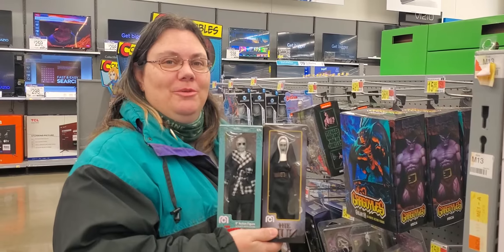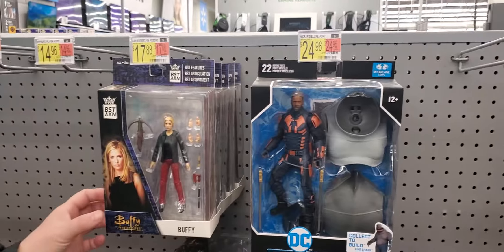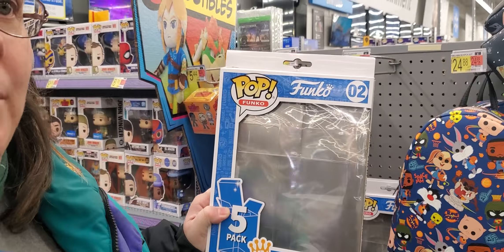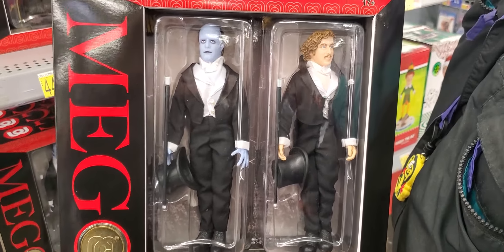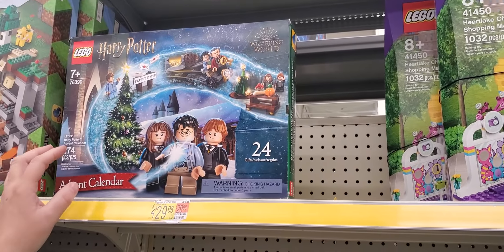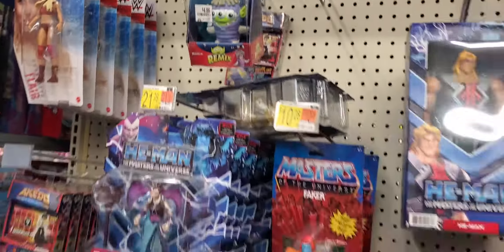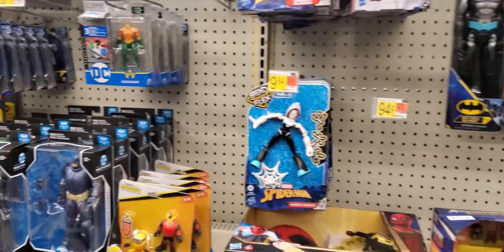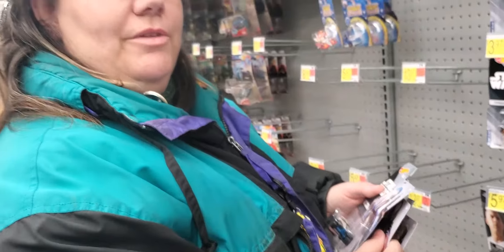Toy Hunt @ Walmart 4 Happy New Fear Mego Figures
(2022/02/02)

Checking Out a Walmart in the Snow Storm

and For Pop Culture Merchandise